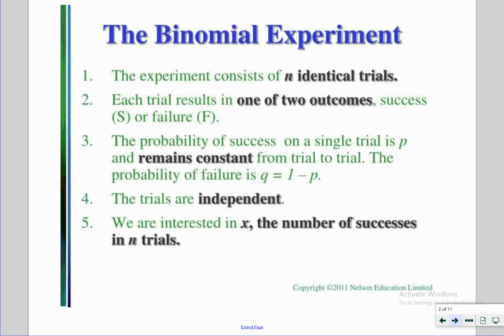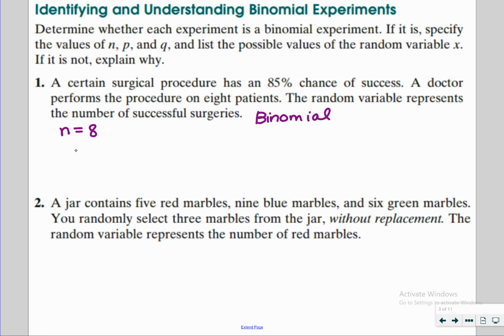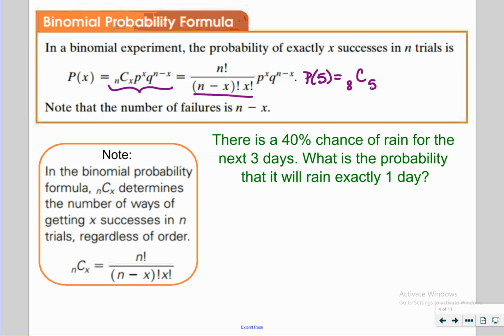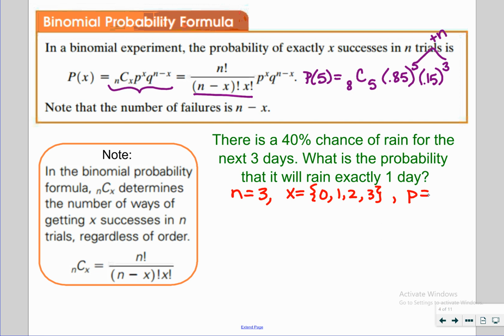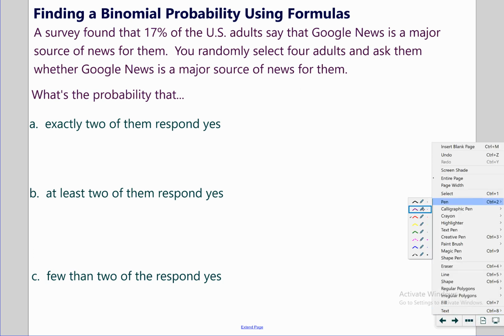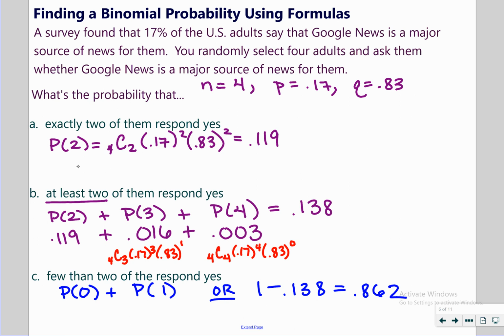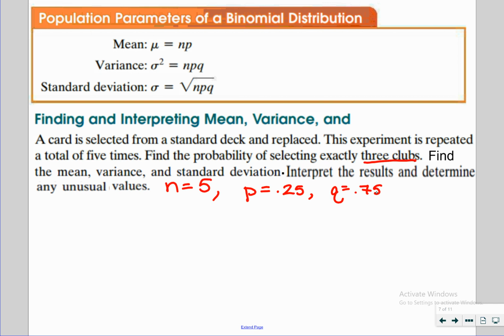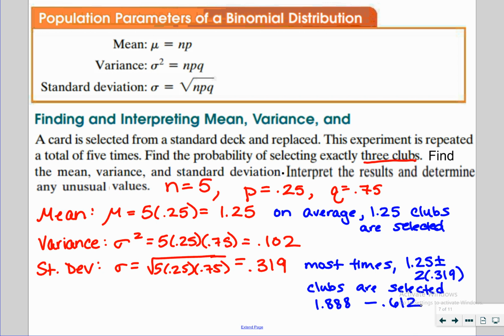September30 0814 Section 4 2